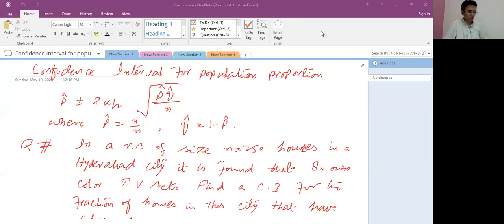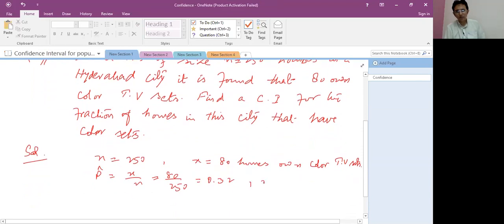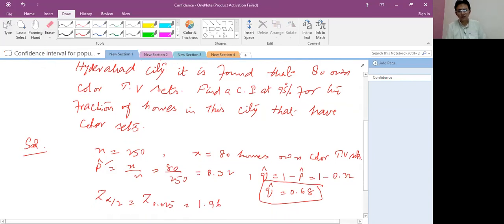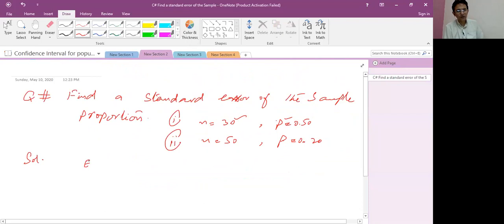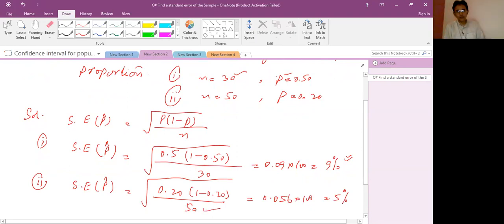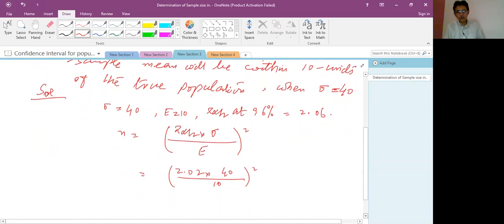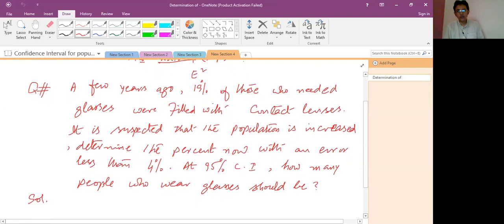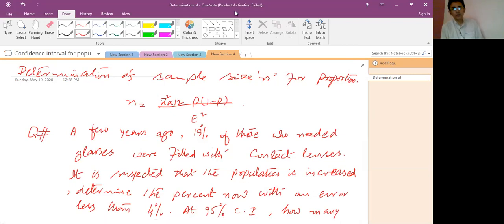zoom Confidence Interval for one population proportion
All students study the lecture and solve the problems related to the topic.